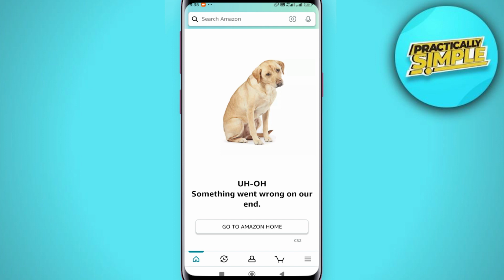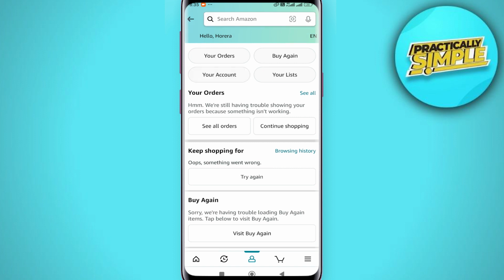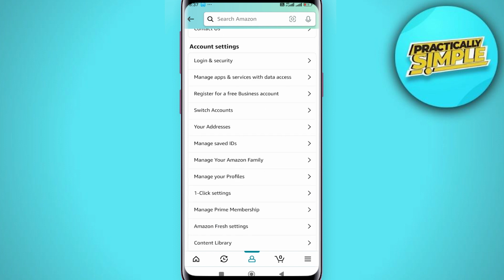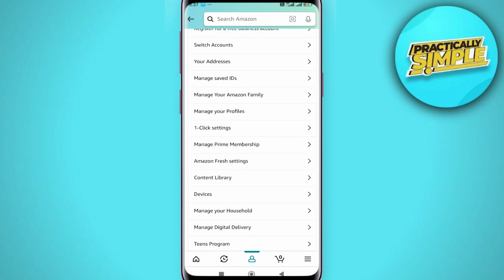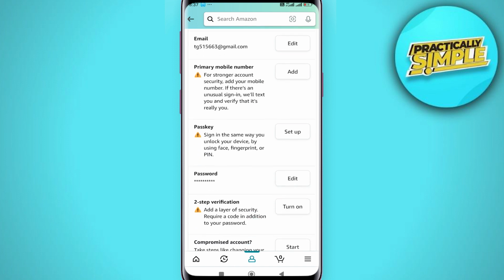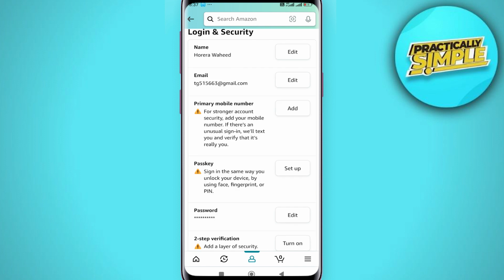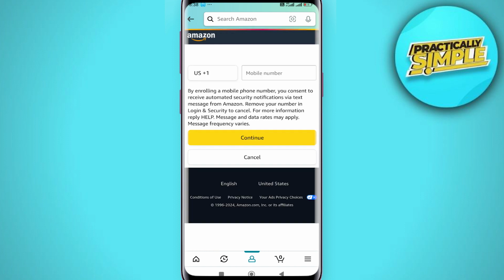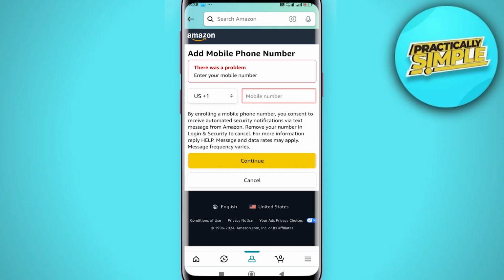How to Change Phone Number on Amazon Account - 2024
If you want to Find How to Change Phone Number on Amazon Account but don't know how to do it, then this tutorial is for you!

In this tutorial, I'm going to show you How to Change Phone Number on Amazon Account.